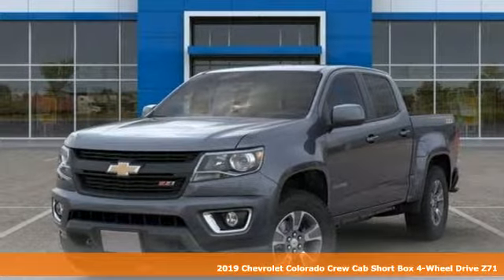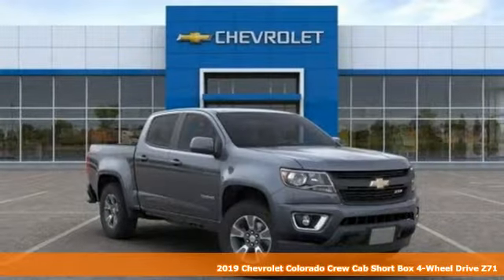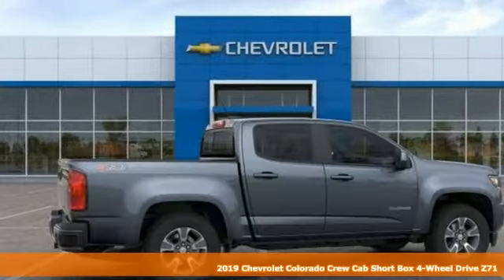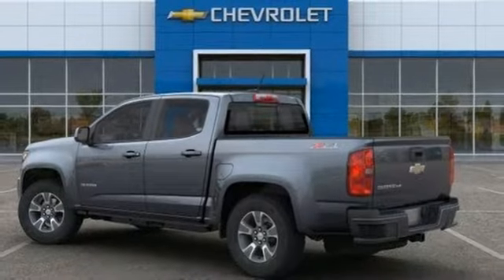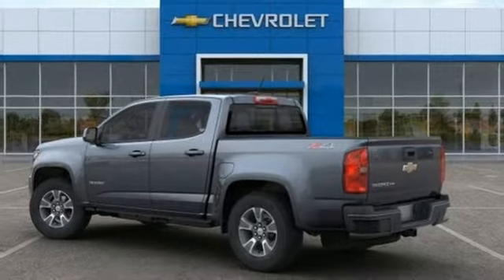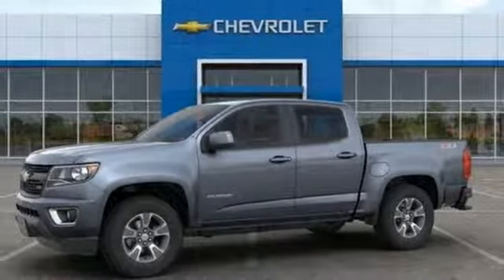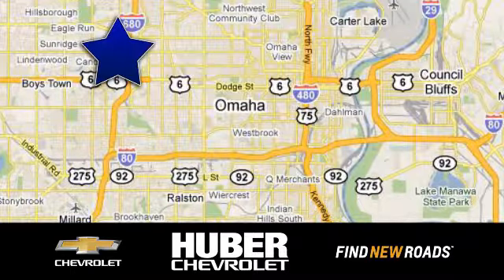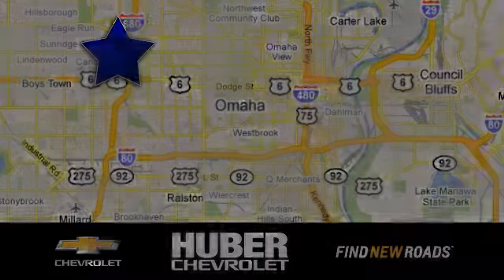New 2019 Chevrolet Colorado Omaha NE Lincoln, NE #2005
Year: 2019
Make: Chevrolet
Model: Colorado
Trim: 4WD Z71
Engine: 6 Cyl. 3.6L
Transmission: Automatic
Color: Satin Steel Metallic
Interior: Jet Black
Stock #: 2005
VIN: 1GCGTDEN3K1225687
Available Lifea€TMs more fun with the 2019 Chevrolet Colorado. The Colorado is built for utility and designed for individuality. Thanks to its rugged good looks, perfect size and quiet cabin combined with all the functionality of its bed and available storage system, this truck makes a statement in the city and in the country. Inside, youa€TMll find ample storage and available creature comforts like a heated steering wheel, cloth or leather-appointed heated front seats and a Bose sound system. Colorado offers three engines a€” a standard 2.5L I-4, an available 3.6L V6 and the available GM-exclusive Duramax 2.8L Turbo-Diesel a€” each of which is a winner in its own way. The 3.6L V6 delivers 308 horsepower, while the 2.8L Turbo-Diesel offers towing ability up to 7,700 lbs. The Colorado is packed with technology, including an infotainment system, wireless charging, multiple USB ports, Apple CarPlay and Android Auto compatibility, Wi-Fi hotspot and Bluetooth connectivity. Youa€TMll find a comprehensive suite of safety features such as rear vision camera, forward collision alert, lane departure warning and rear park assist. The 2019 Chevrolet Colorado is the midsize truck that offers it all.

Address:
11102 W Dodge Rd